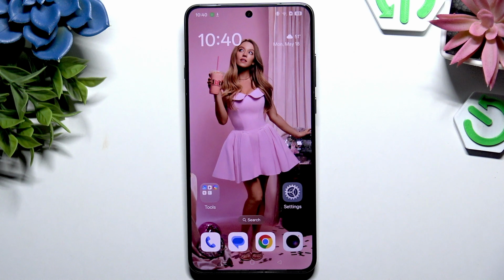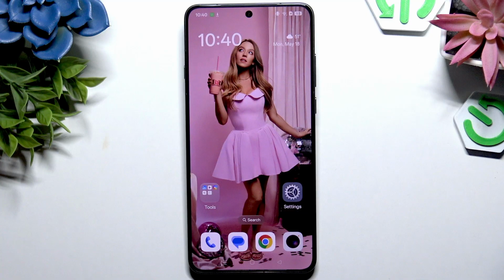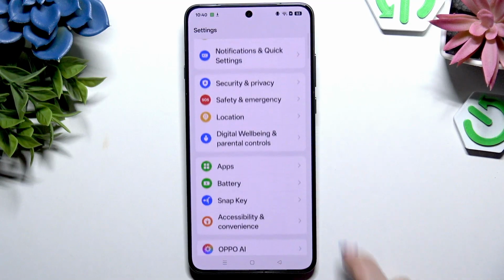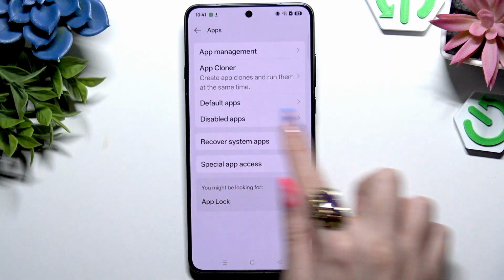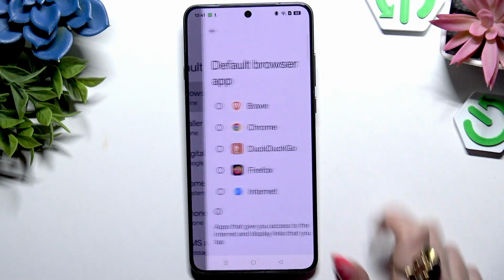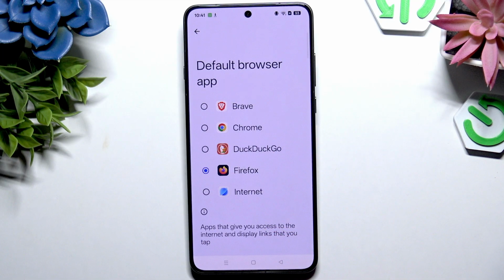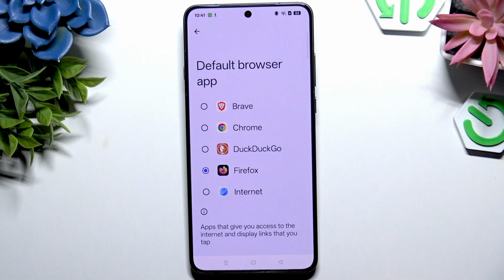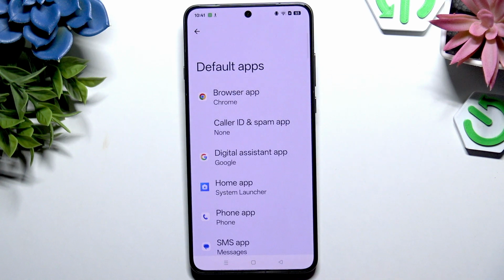How to Change Default Apps on OPPO Find X9 Ultra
In this short video I show how to change default apps on the OPPO Find X9 Ultra. You will learn how to open Settings, go to Apps, select Default apps, pick a category like Browser or Launcher, and choose which app to use. If you see a "None" option it means a recently installed app fits that category. Tap the app, confirm Allow and Set in the popup, then go back. These simple steps let you set the default browser, phone app, launcher, and other app types on your OPPO Find X9 Ultra running ColorOS.

How to set default browser on OPPO Find X9 Ultra?
How to change default launcher on OPPO Find X9 Ultra?

0:00 Intro
0:09 Open Settings and tap Apps
0:24 Select Default apps
0:30 Choose a category (example: Browser)
0:39 If you see "None" tap the new app and confirm Allow → Set
0:54 Apply change and go back
1:10 Outro